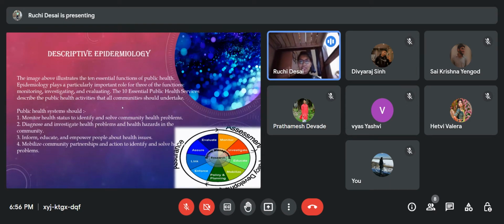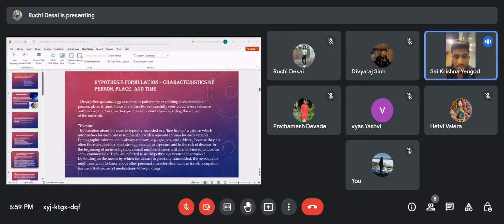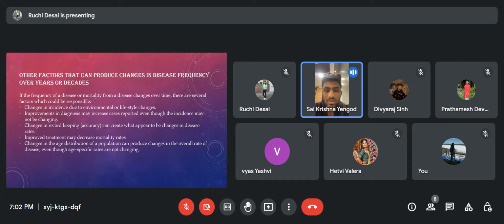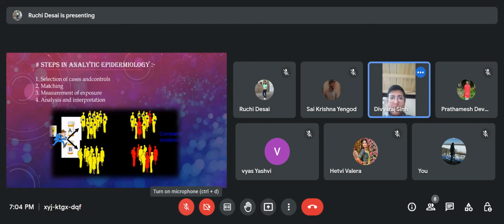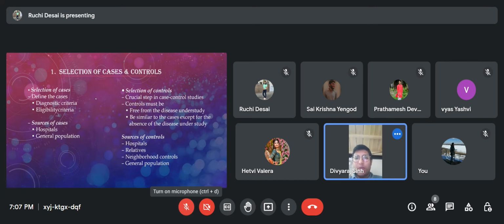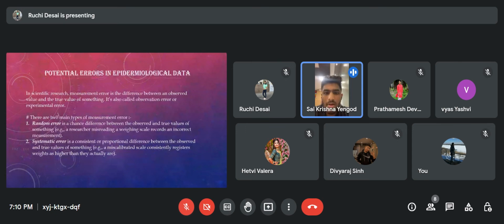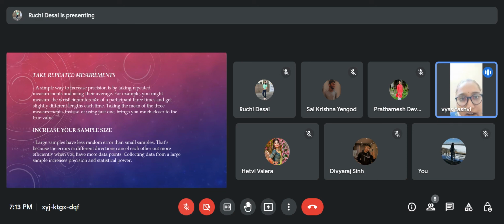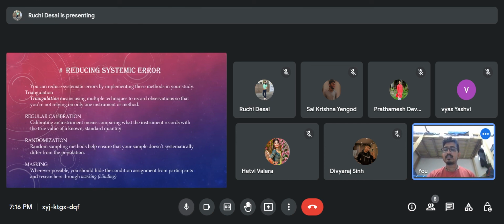Epidemiology Recorded Presentation Group 1 TNE-A LYCEUM NORTHWESTERN UNIVERSITY